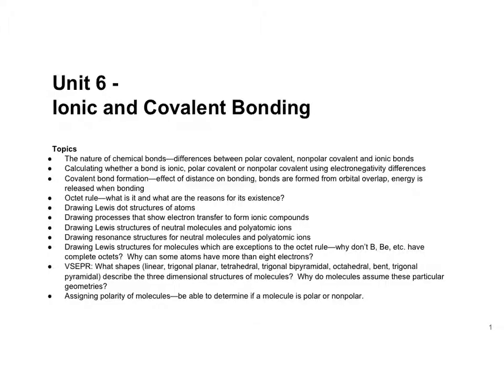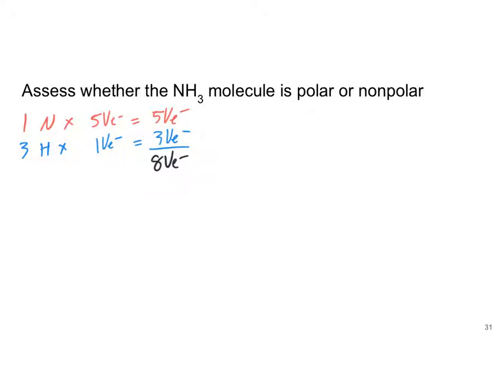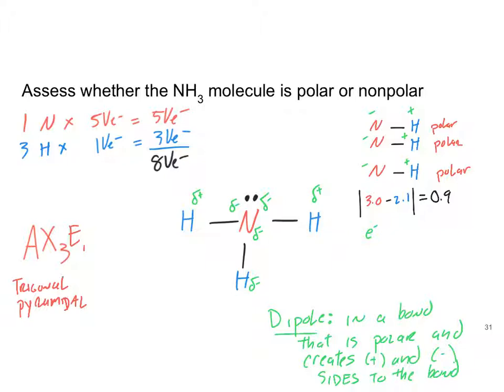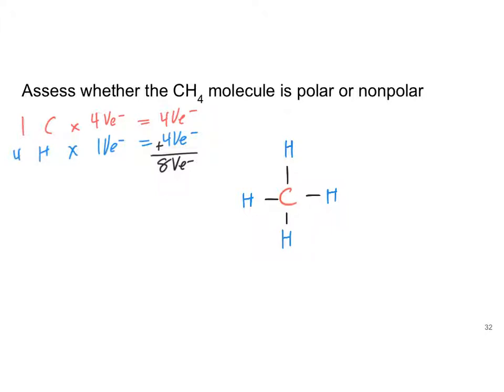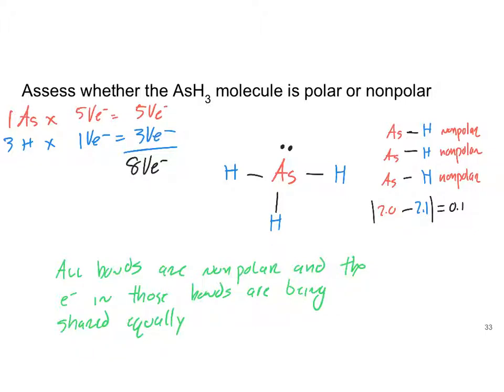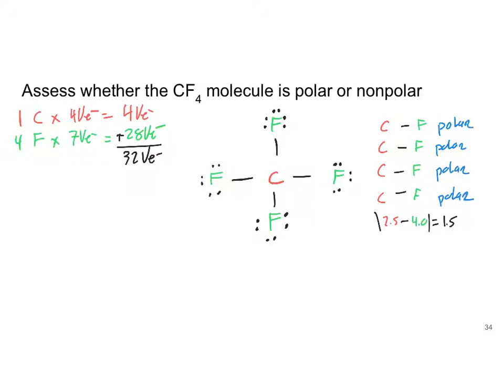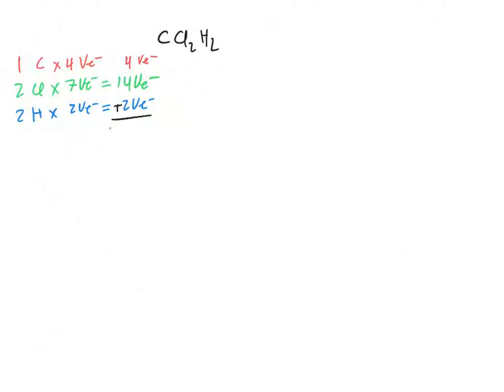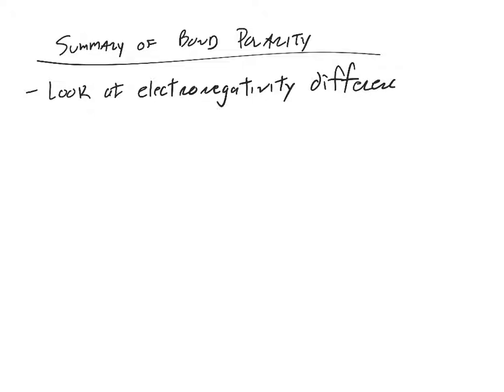Unit 6 Notes 6 Assigning Molecular Polarity